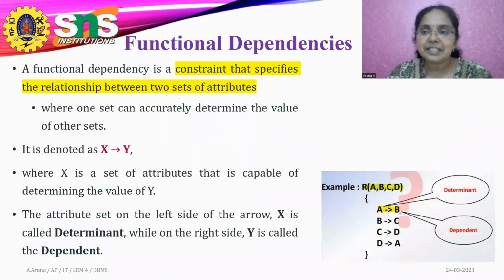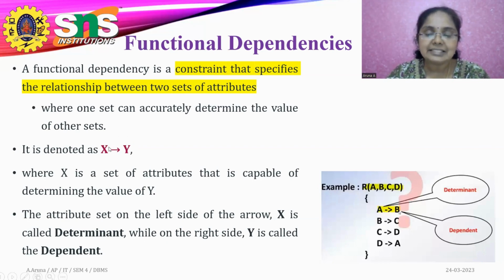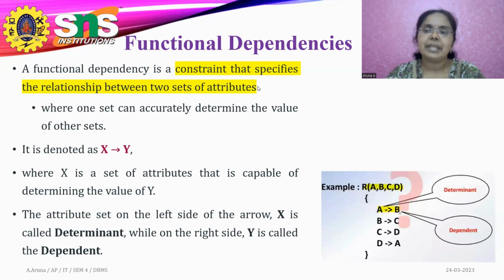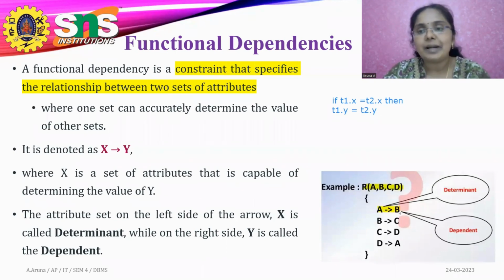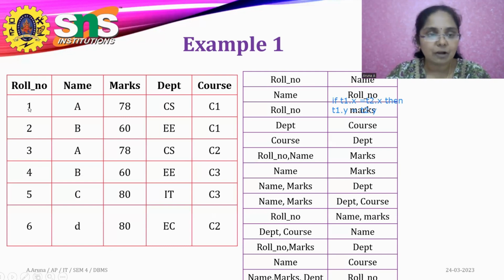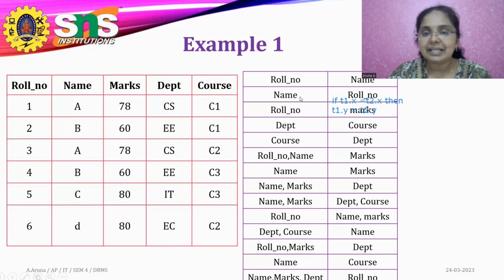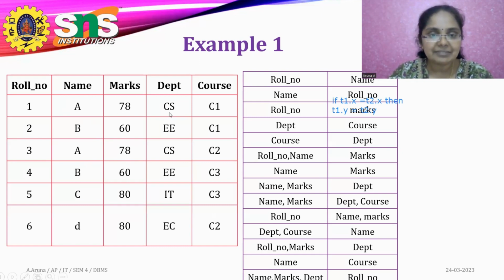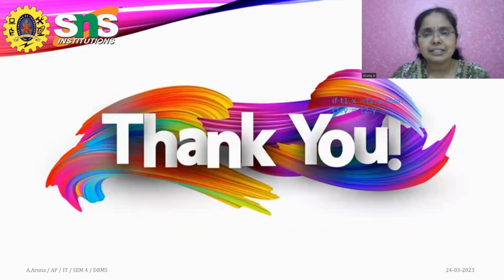Functional Dependency | A Aruna